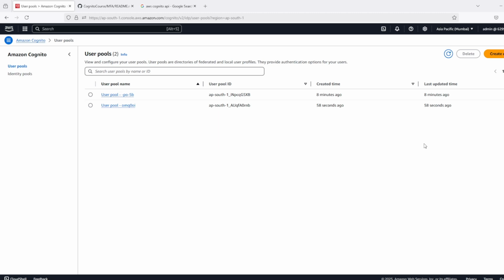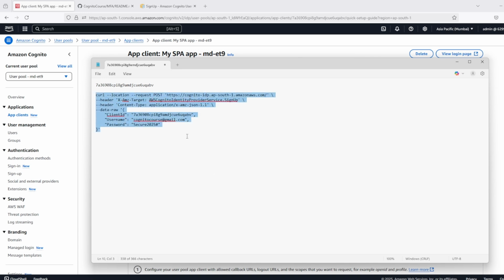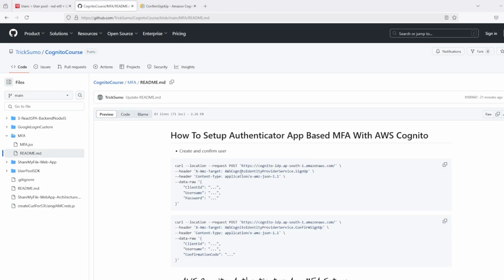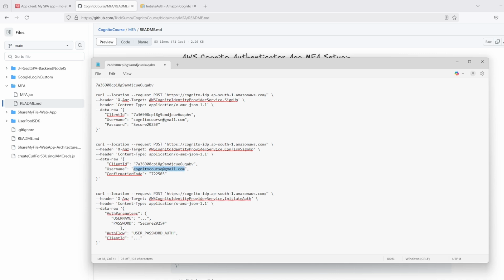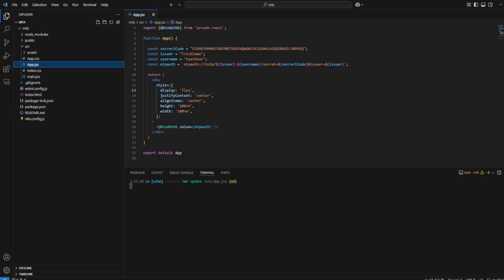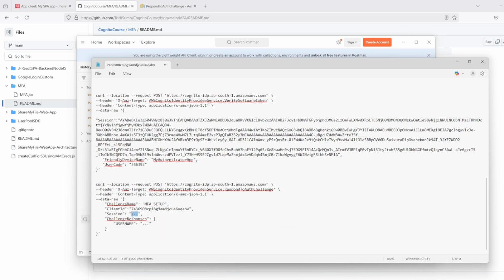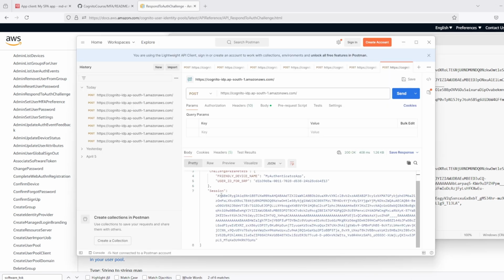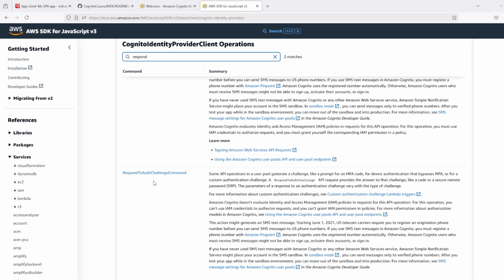AWS Cognito MFA Deep Dive: TOTP (Authenticator) & API Workflow Guide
Learn how to implement Multi-Factor Authentication (MFA) with TOTP (Google Authenticator) in AWS Cognito using direct APIs. This guide covers the complete MFA setup workflow: from SignUp to AssociateSoftwareToken and VerifySoftwareToken, applicable for any SDK (Node.js, Python, Java).

In this tutorial, we bypass the SDK to understand the raw API calls required to build a custom login page with MFA. You will learn how to handle `MFA_SETUP` and `SOFTWARE_TOKEN_MFA` challenges manually.

📘 *Project Resources:*
• GitHub Repo (Commands & Readme) [Update this link if needed]
• API Reference

🚀 *Timeline:*
00:00 - Introduction to AWS Cognito MFA APIs
00:35 - Enable MFA in Cognito User Pool (Console Setup)
01:30 - Step 1: Sign Up & Confirm User (API Call)
03:10 - Step 2: Initiate Auth & Handle MFA_SETUP Challenge
04:20 - Step 3: Associate Software Token (Get Secret Key)
05:15 - How to Generate QR Code for Google Authenticator
06:00 - Step 4: Verify Software Token (Submit OTP)
07:10 - Step 5: RespondToAuthChallenge (Complete Login)
08:20 - Testing Re-Login with MFA (SOFTWARE_TOKEN_MFA)
09:40 - implementing with AWS SDK v3 (Node.js/JavaScript)

👨‍💻 *Key APIs Covered:*
• `InitiateAuth`: Starts the login flow.
• `AssociateSoftwareToken`: Generates the secret key for the Authenticator App.
• `VerifySoftwareToken`: Confirms the user has set up the app correctly.
• `RespondToAuthChallenge`: Finalizes login after OTP entry.

This workflow applies to:
- AWS SDK v3 for JavaScript
- Boto3 (Python)
- Java SDK
- Custom HTTP Implementations